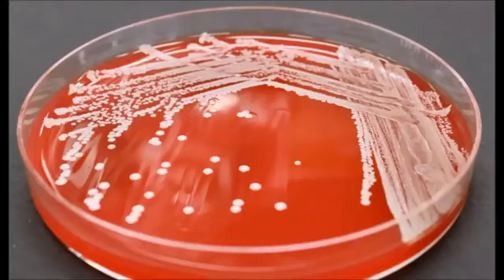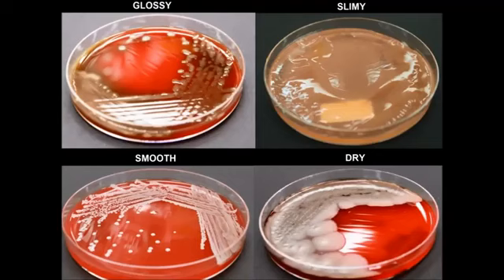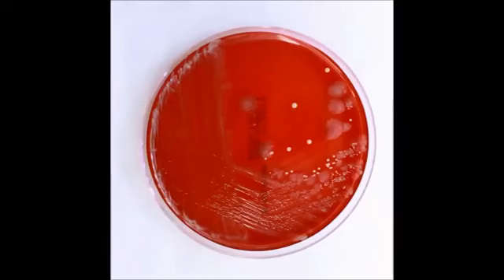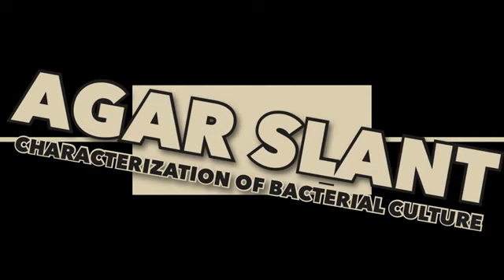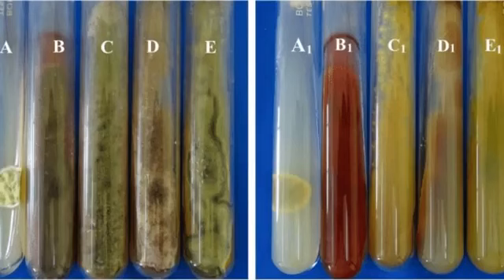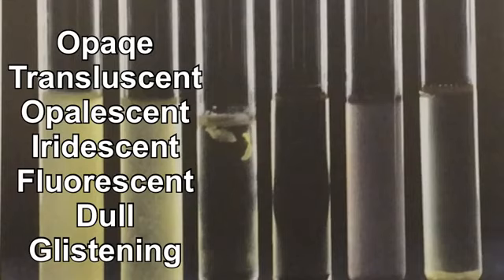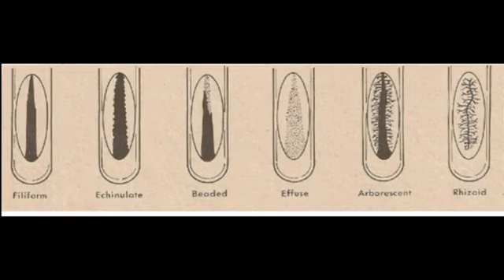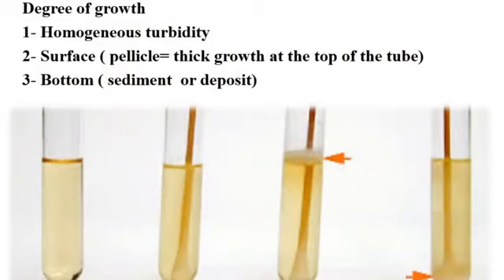LABORATORY 4 || CHARACTERIZATION OF BACTERIAL CULTURE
ADRIAN G. MARCIAL
DVM 3